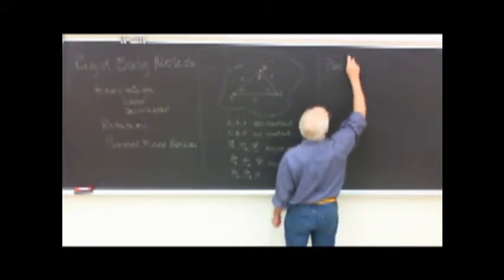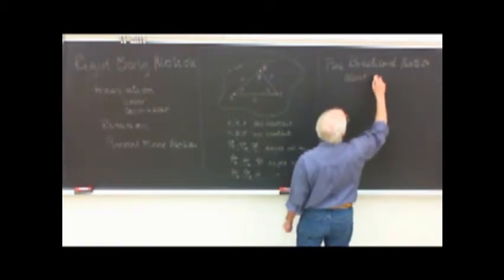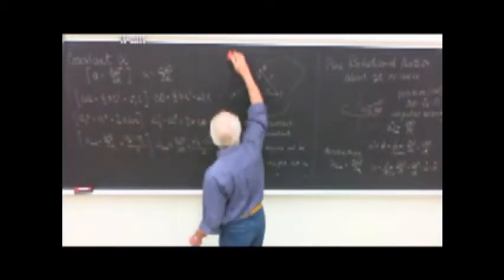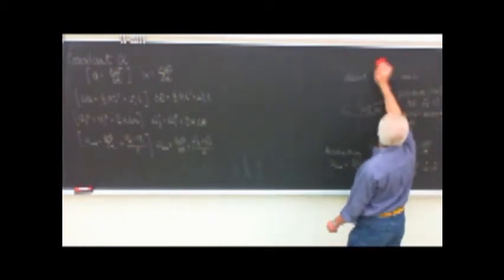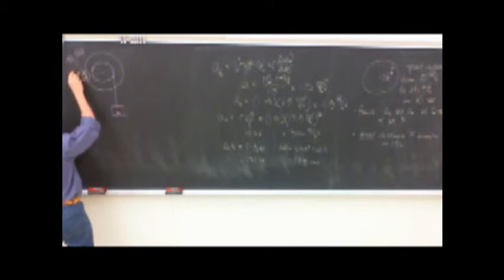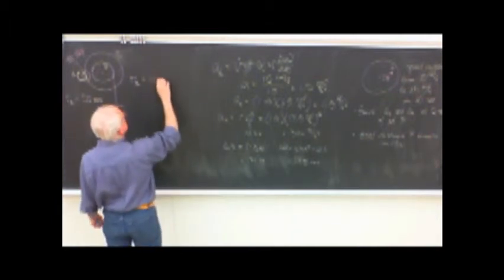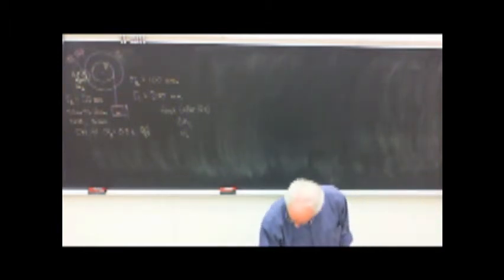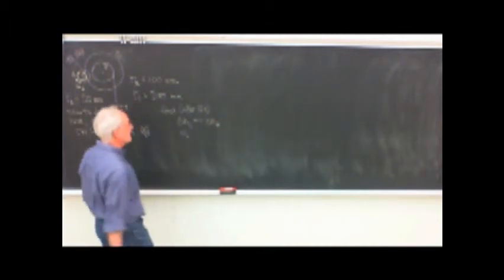Saylor.org ME202: Kenneth Manning's "Dynamics Rigid Body Kinematics"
Terms of Use: The linked material above has been reposted by the kind permission of Kenneth S. Manning, PhD, Professor of Engineering at SUNY Adirondack and can be viewed in its original form Please note that this material is under copyright and cannot be reproduced in any capacity without explicit permission from the copyright holder.  The class sessions will be retaped in the Spring of 2012 with better focus and additional camera angles.